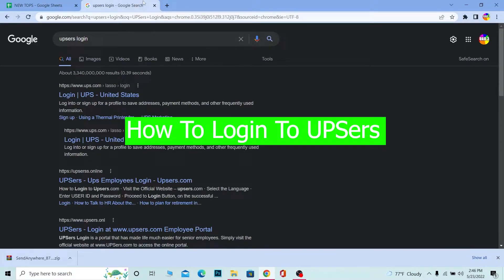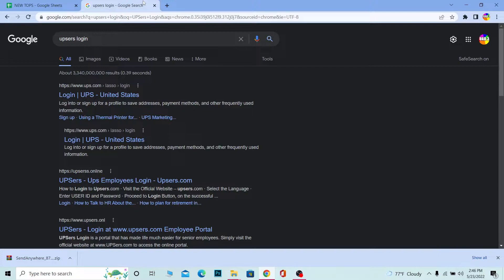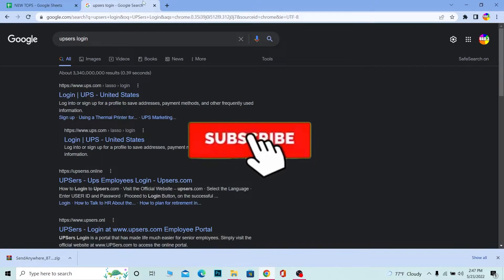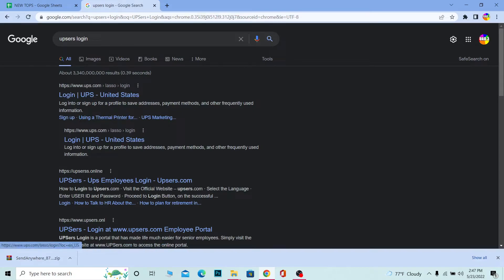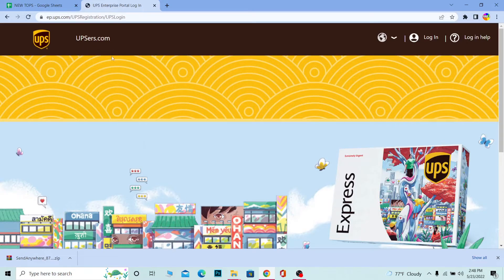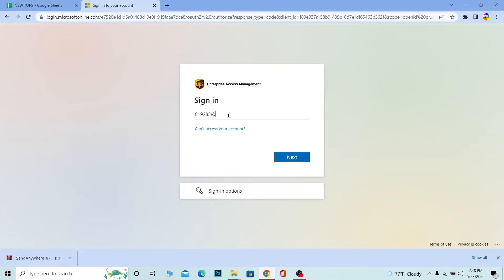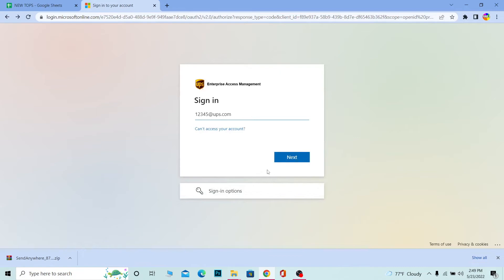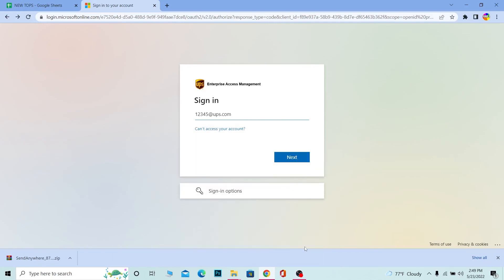UPSers Login 2022 | How to Login UPS Account l Sign in to UPS.com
Learn how to login ups employee account in 2022.
This video walks you through the step-by-step process of how to login upsers account. Watch the video till the end and learn the steps in detail.